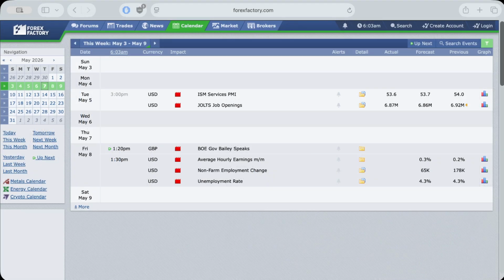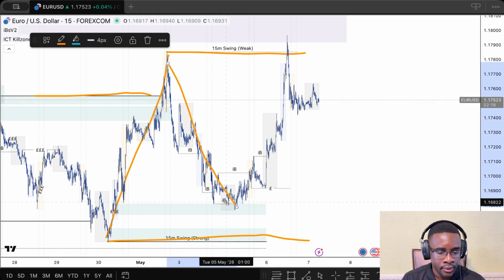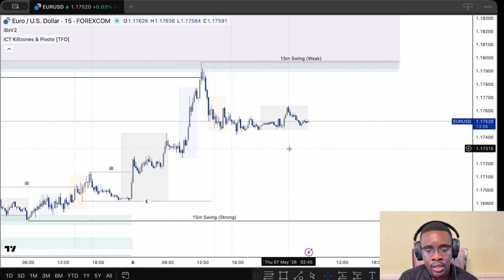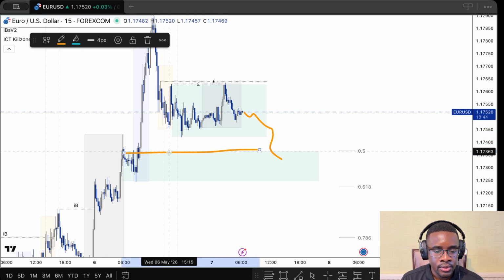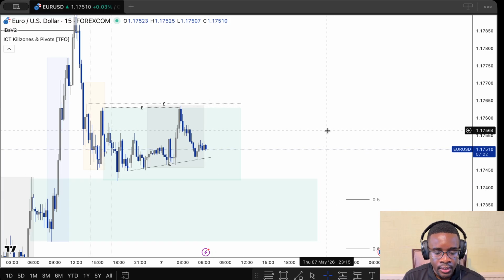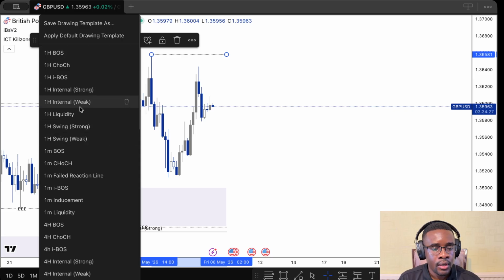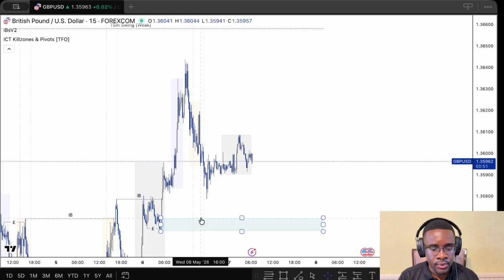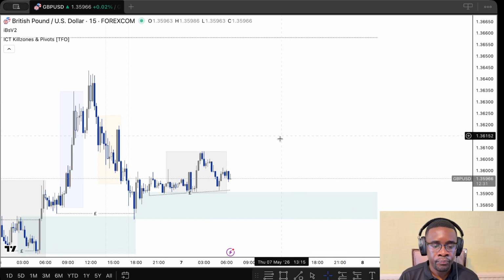EUR/USD & GBPUSD Analysis – Market Structure, SD Zones & Today’s Bias | 07 May 2026